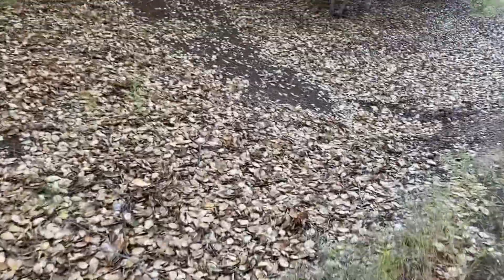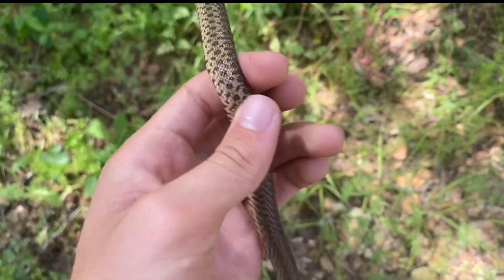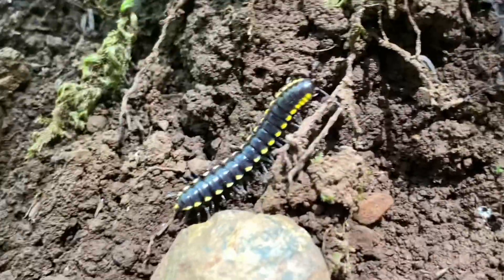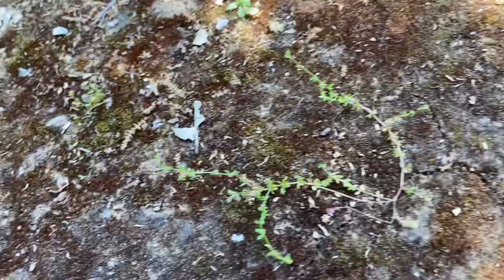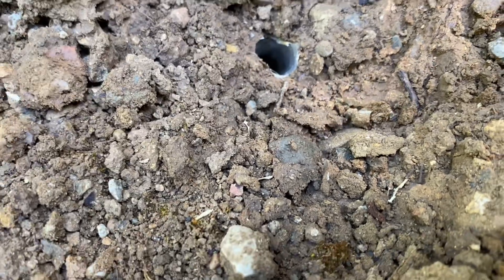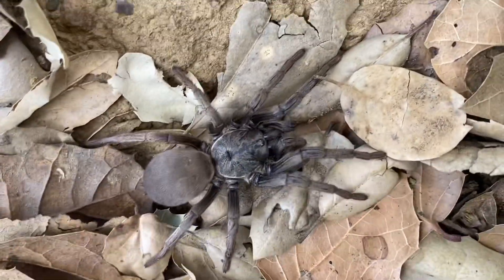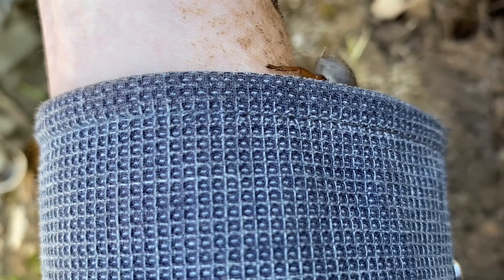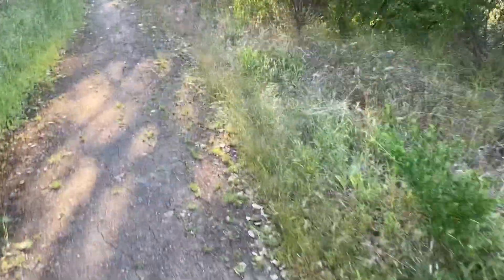Digging Up Stanford Hills Trapdoor Spiders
Locating and excavating the burrows of the Stanford Hills Trapdoor Spider (Aptostichus stanfordianus).

Other species represented in this video:
Night Train/Yellow-Spotted Millipede (Harpaphe heydeniana) - 0:26 and 3:28
Turret Spider (Atypoides riversi) - 0:57
Pacific Gopher Snake (Pituophis catenifer catenifer) - 1:24
Oregon Stag Beetle (Platycerus oregonensis) - 2:47
California Newt (Taricha torosa) - 3:44
Trapdoor Spider (Aliatypus californicus) - 3:54
Trapdoor Spider (Promyrmekiaphila clathrata) - 8:29
False Tarantula (Calisoga cf. longitarsis) - 8:52

2nd channel: @generalapathy2